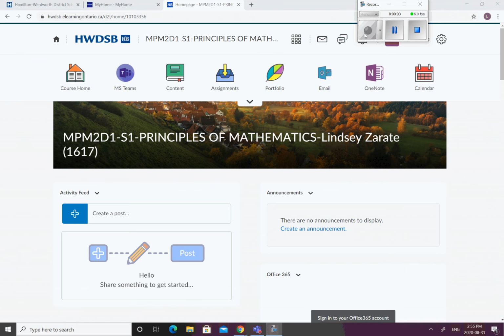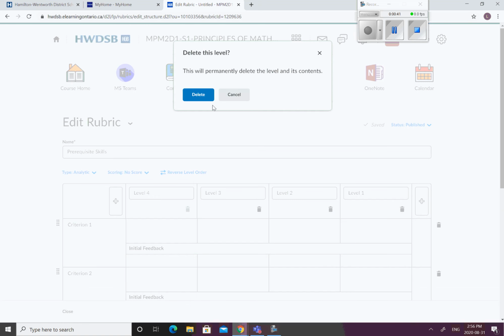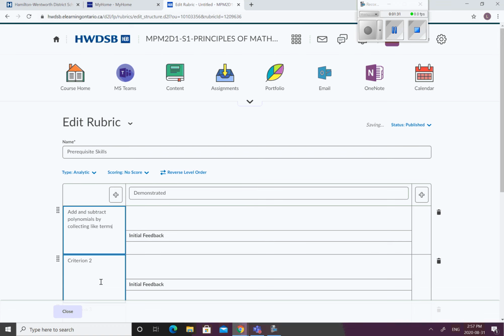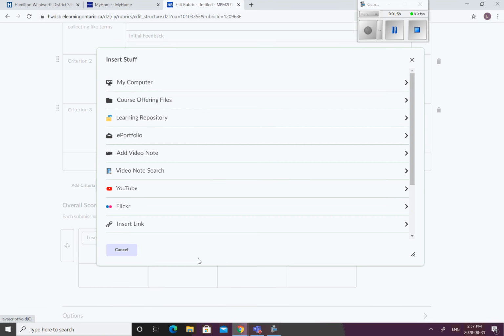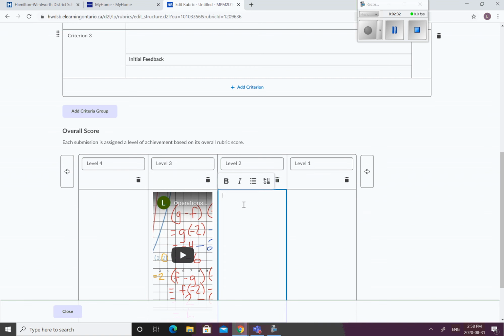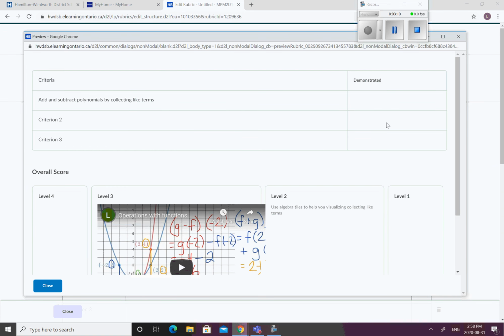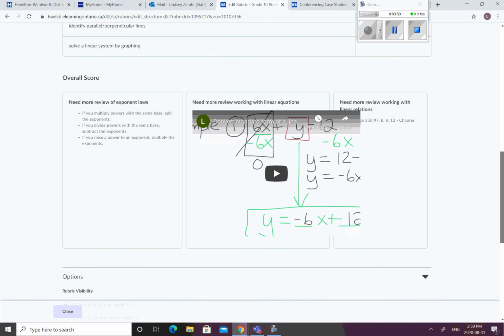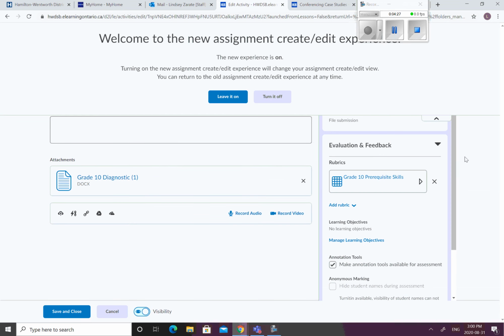Creating Single Point Rubrics in the Hub